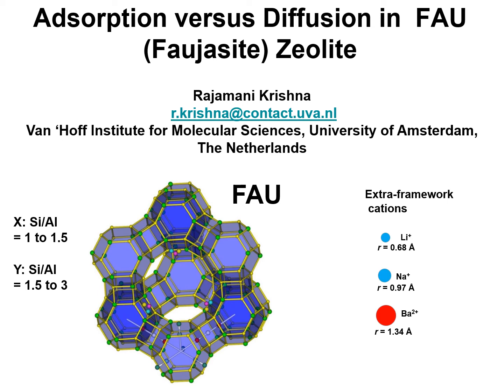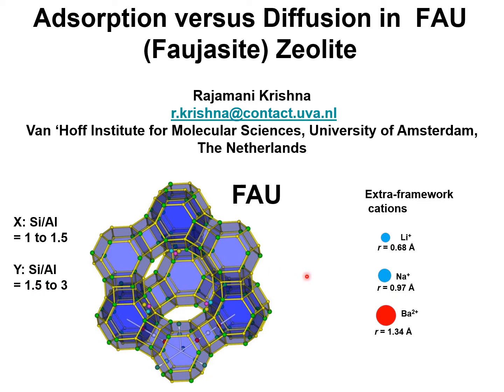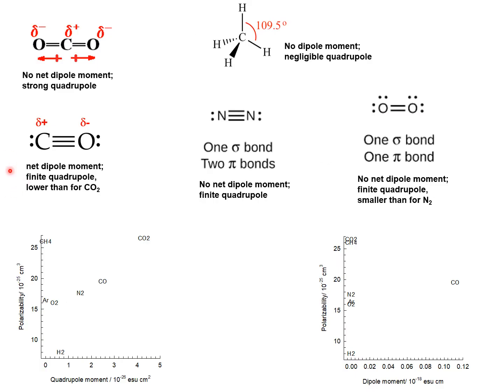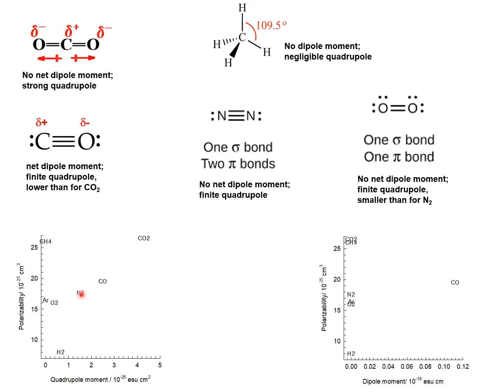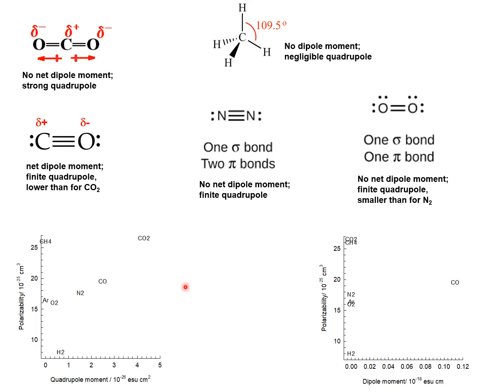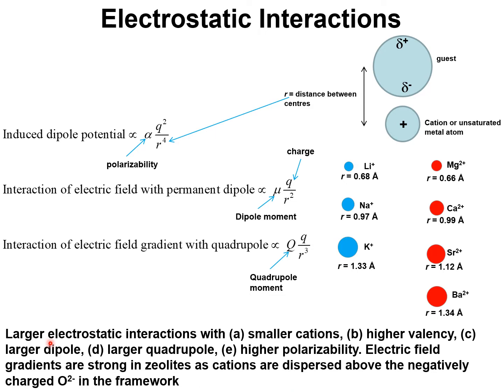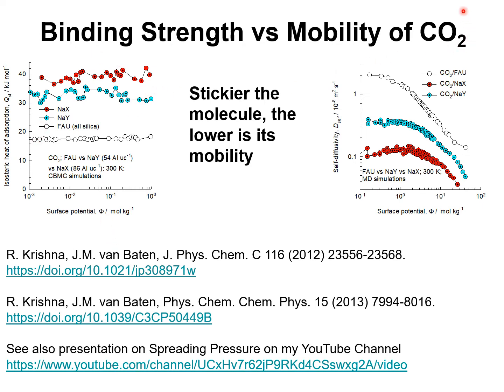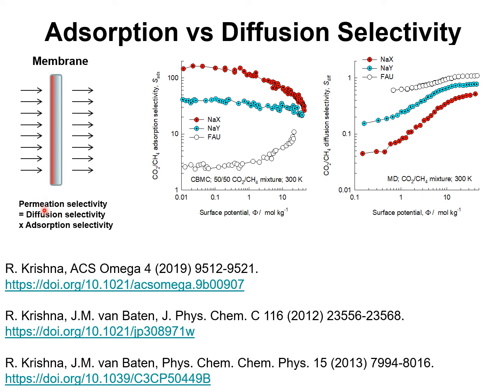Adsorption versus Diffusion in FAU Zeolite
Despite the burgeoning research and development activities on novel metal-organic frameworks (MOFs) for applications in several separation applications, cation-exchanged zeolites remain viable contenders for use as adsorbents in a number of industrially important separations. For post-combustion CO2 capture, a Na+ cation exchanged FAU (= faujasite) zeolite, NaX, also commonly known by its trade name 13X, with Si/Al  1.2, is considered to be the benchmark adsorbent, with the ability to meet the U.S. Department of Energy (US-DOE) targets for CO2 purity and recovery.
Li+ cation exchanged FAU (= faujasite) zeolite, LiX, is commercially used for separation of N2/O2 mixtures. For supplying medical grade oxygen to prevent hypoxemia-related complications related to COVID-19, portable medical oxygen concentrators commonly use LiLSX (LS = low silica; Si/Al  1) in order to achieve high N2/O2 adsorption selectivities, ensuring enhanced rejection of purified O2, the desired product.
For separation applications using pressure swing adsorption (PSA) technology, consisting of adsorption/desorption cycles, there is often a mismatch between the requirements of strong adsorption and ease of desorption. For example, NaX has a very strong affinity for CO2 but the regeneration requires application of deep vacuum.
In the design and development of PSA technologies employing cation-exchanged zeolite adsorbents, we also require data on the intra-crystalline diffusivities of guest molecules. Most commonly, diffusion limitations cause distended breakthrough characteristics and reduction in the purities of the desired products. Diffusivity data are also of vital importance in the development of zeolite membrane constructs for mixture separations in which cation-exchanged zeolites are used as thin layers or as fillers in mixed-matrix configurations.  In this presentation, I stress the anti-synergy between adsorption and diffusion in cation-exchanged FAU zeolites.

The background material is provided in my paper
Krishna, R.; Van Baten, J. M. Highlighting the Anti-Synergy between Adsorption and Diffusion in Cation-Exchanged Faujasite Zeolites. ACS Omega 2022, 7, 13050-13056.